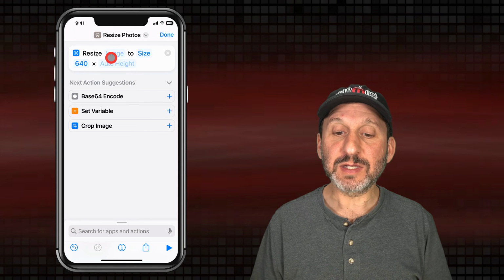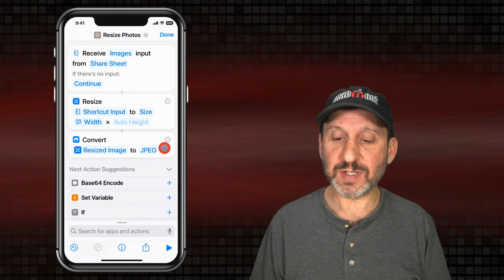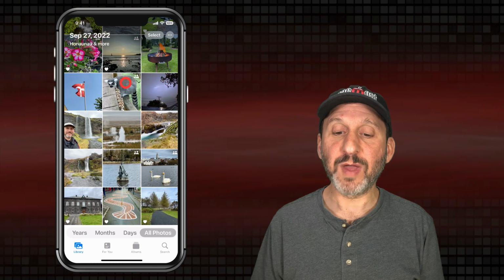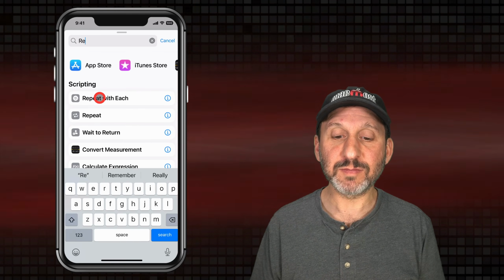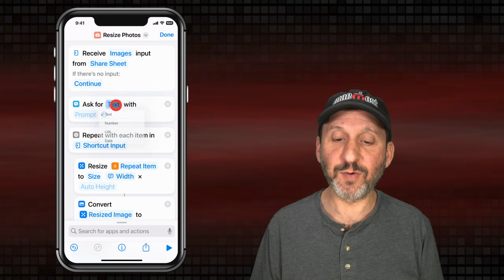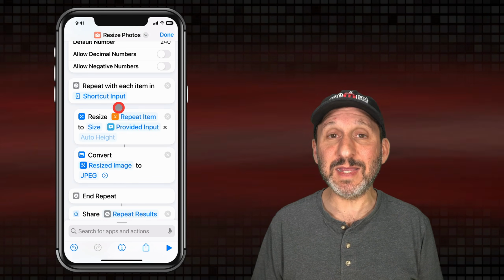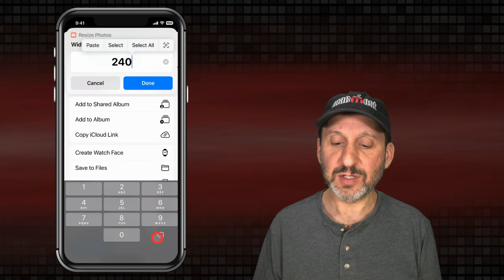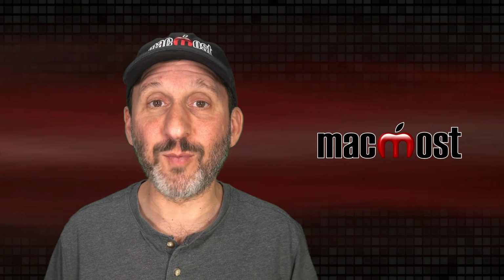How To Resize Photos With a Shortcut On Your iPhone Or iPad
If you want to share a photo from your Photos Library or a file on your iPhone or iPad, you can use this Shortcut to resize it and convert it first. A very simple Shortcut can be used to do it for one photo, and a slightly more complex one can do it for multiple photos.

for images of each Shortcut and a download link.

00:00 Intro
00:37 Simplest One Photo Shortcut
03:57 Multiple Photos
07:11 Testing It Out